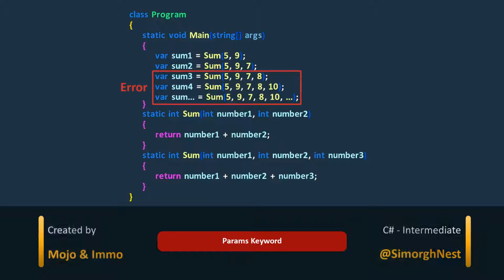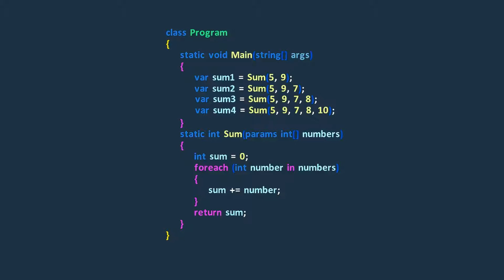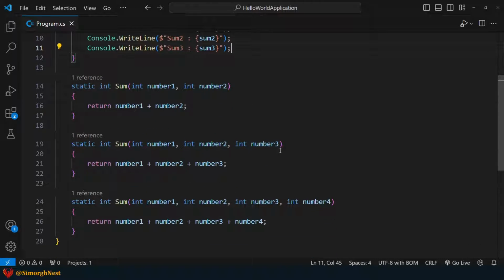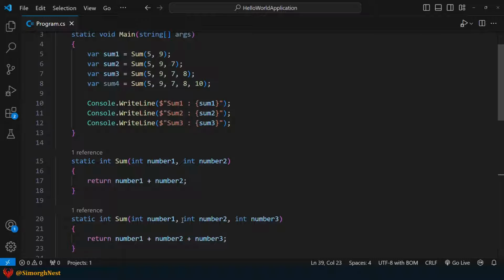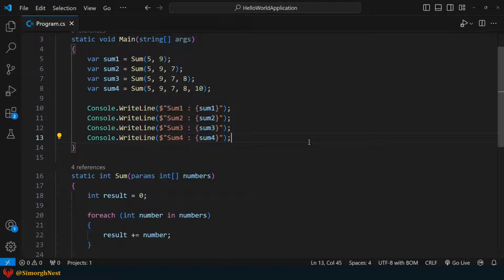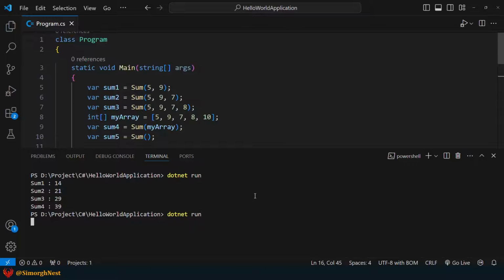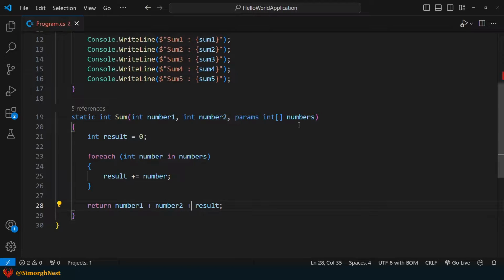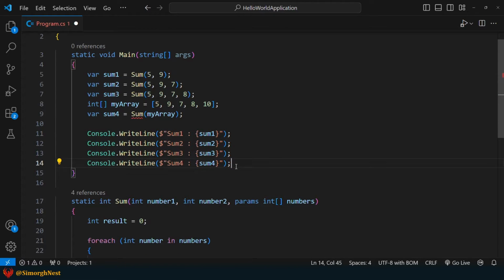C# Tutorial - Intermediate - 030 - Params Keyword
🌟 Contents 🌟
⌛ 00:02 : Intro - Params Keyword in C#
⌛ 01:12 : Understanding Params Keyword in C#
⌛ 02:10 : Params Keyword in action
⌛ 03:57 : Rules for Using Params Keyword